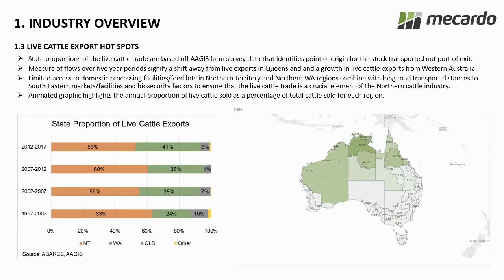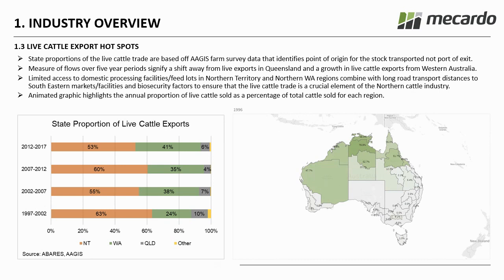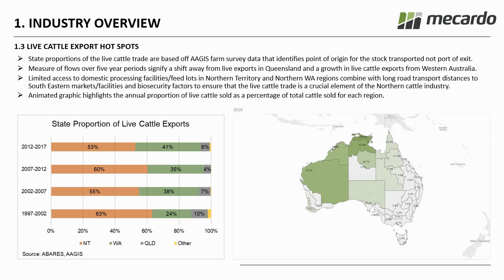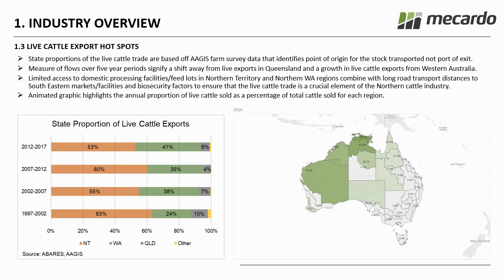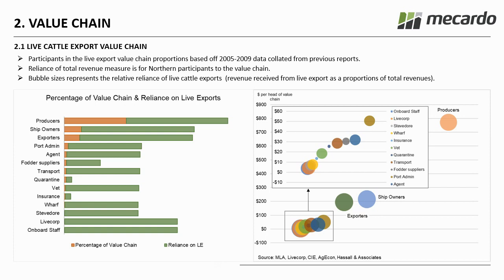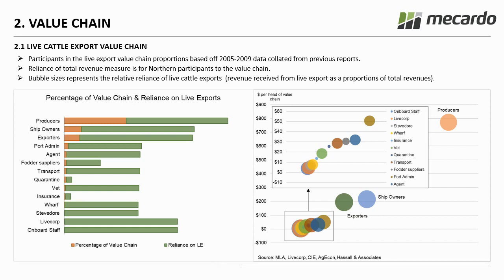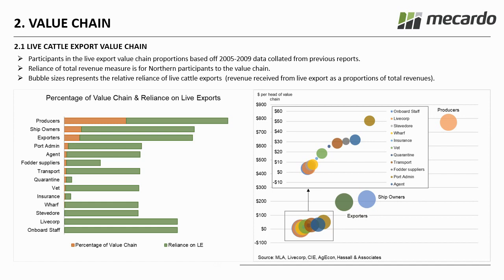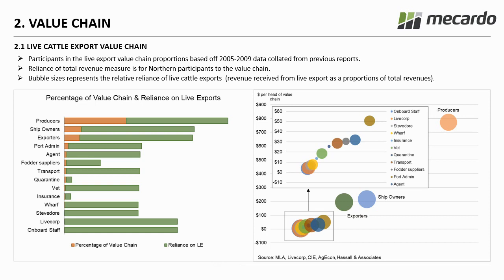The Australian Live Cattle Export Industry (2/4) - Regional Hot Spots and the Value Chain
In the last thirty years, the Australian live cattle export trade has established itself as an important component of the overall Australian cattle market - providing jobs for regional Australians, sustaining farm land values and supporting cattle prices through additional buying competition, particularly during times of drought.

This is the second of four webinars produced on Regional Hotspots and the Value Chain in the Australian Live Cattle Export Industry.